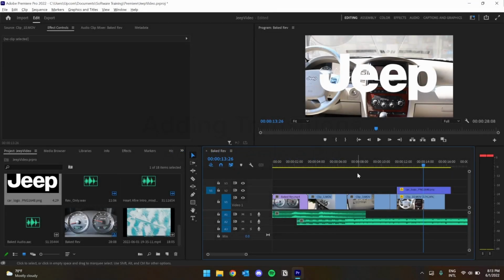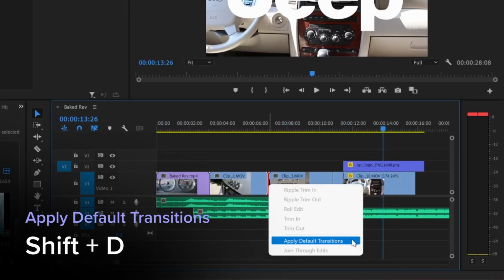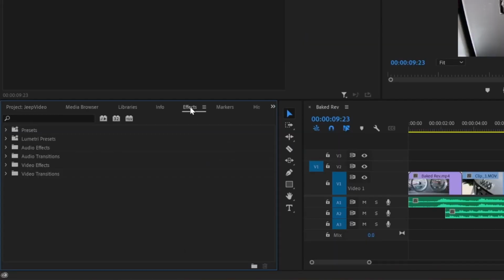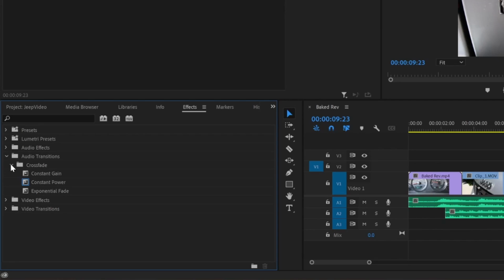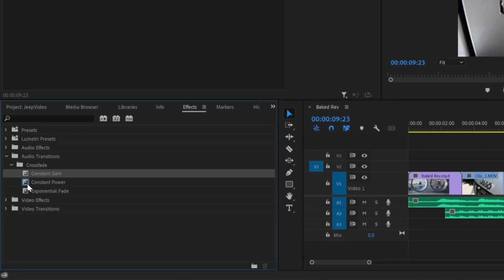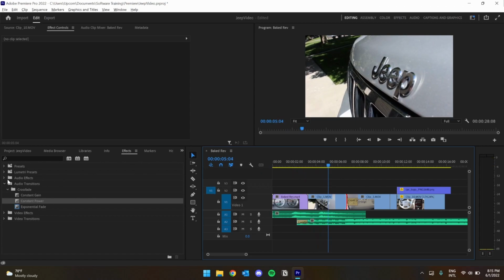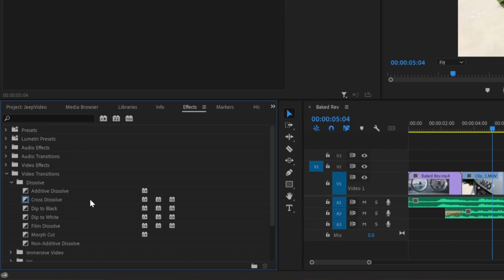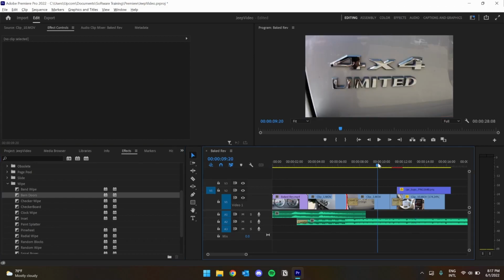Day 2 - Adding Transitions in Adobe Premiere Pro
Garrett from the Software Training Lab covers the basics of how to add video or audio transitions in Adobe Premiere Pro. Watch through the other videos on the playlist to get an understanding of the fundamentals of Premiere.